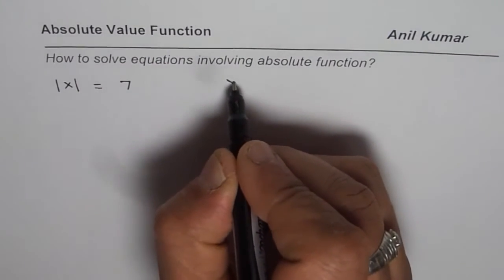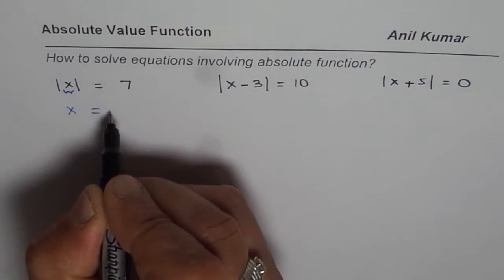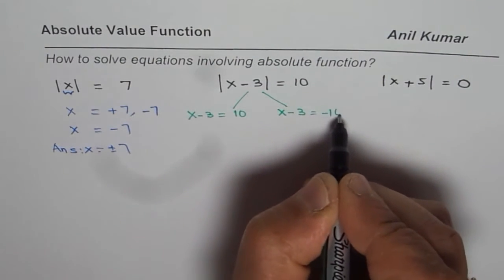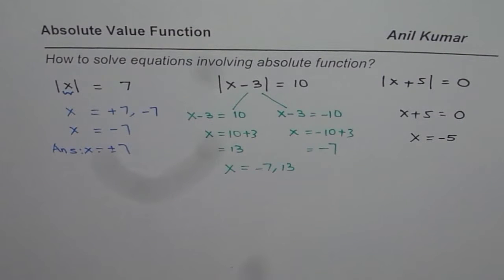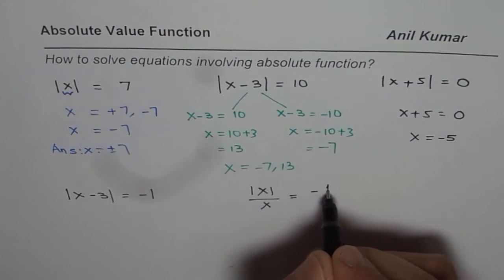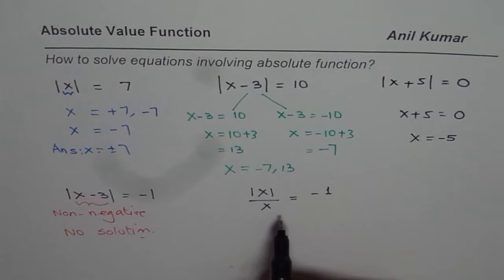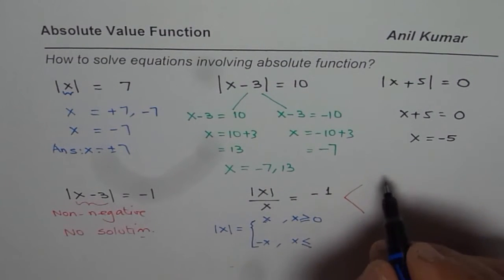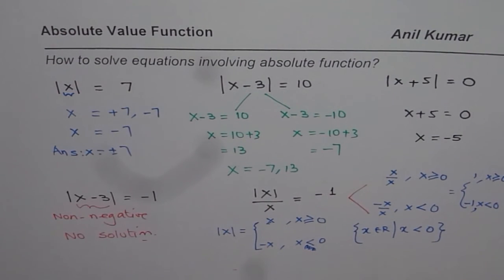How to solve equations with Absolute Function - EDEXCEL - GCSE - SAT